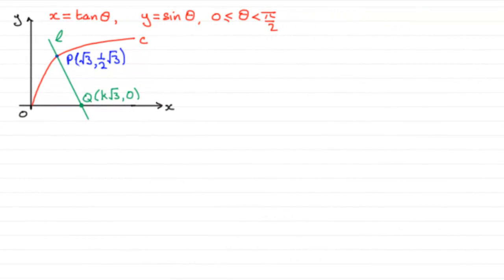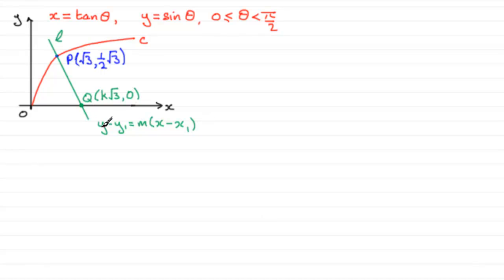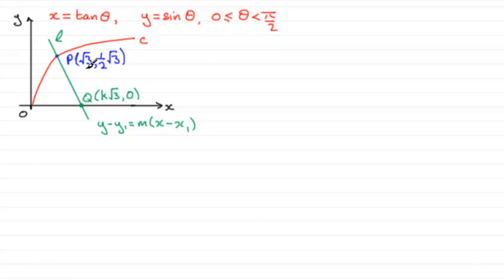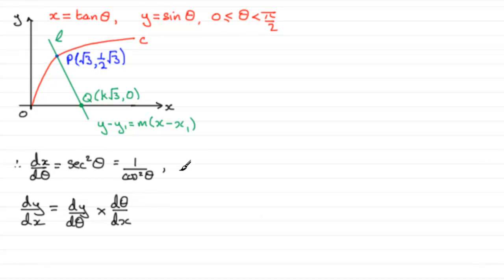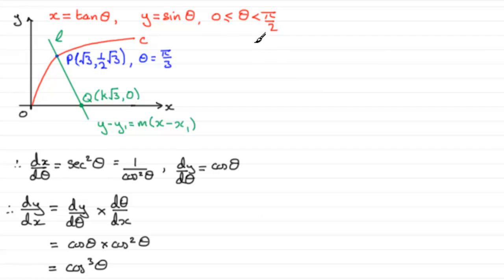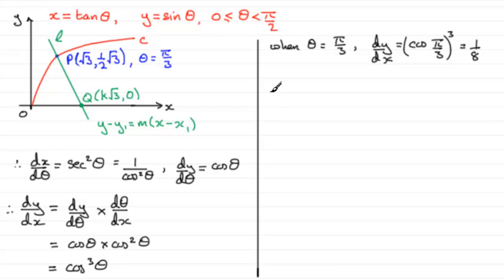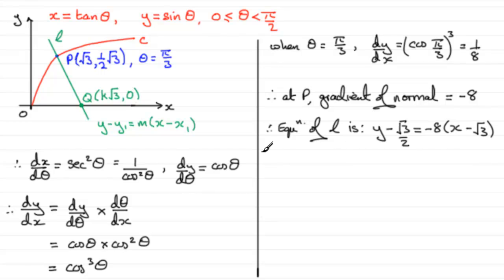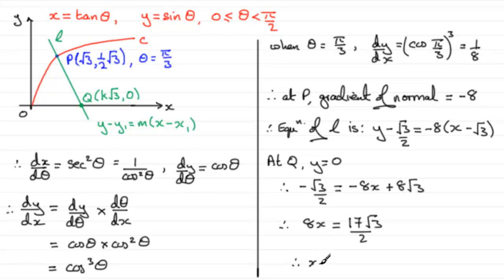Normal to a Parametric Curve : Edexcel Core Maths C4 June 2011 Q7(b) : ExamSolutions